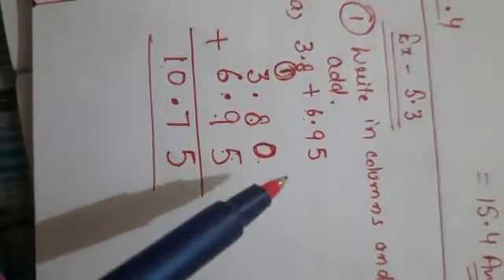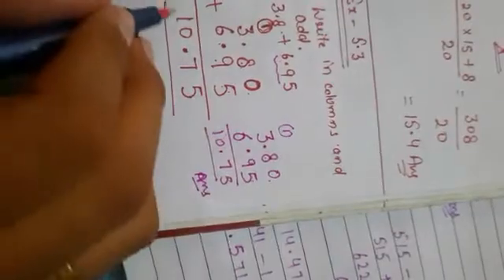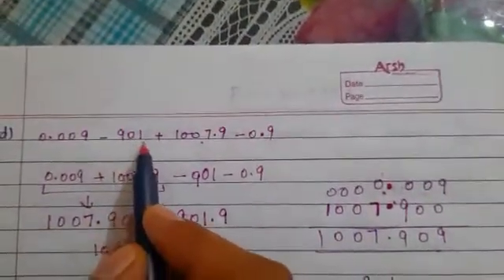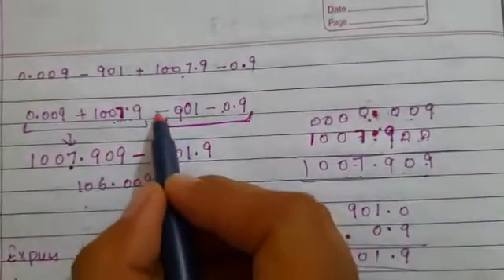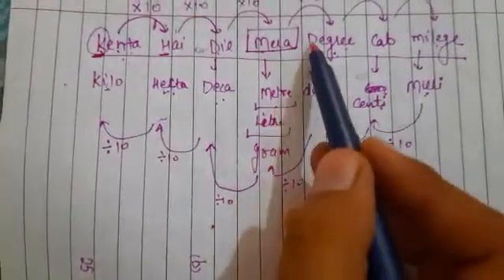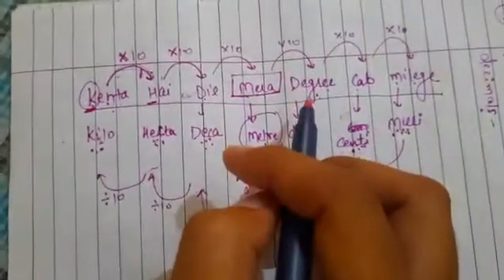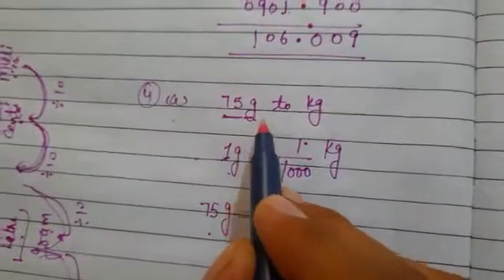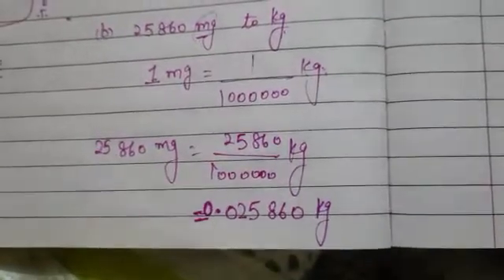6TH STD MATHS CH 5 EX 5 3 PART 1